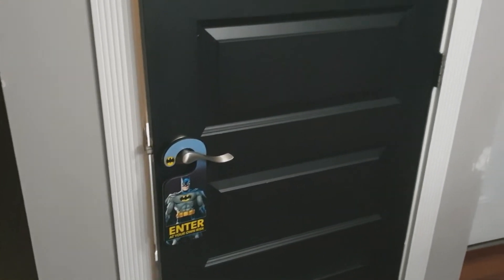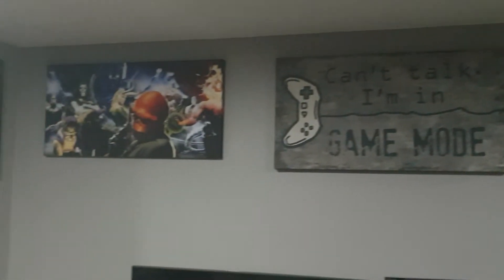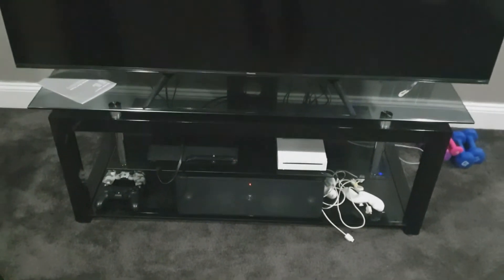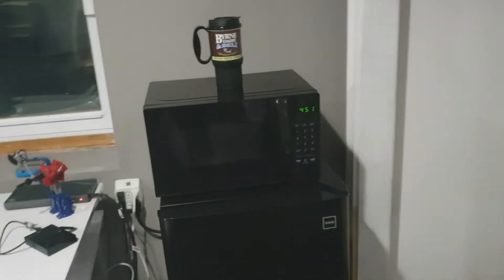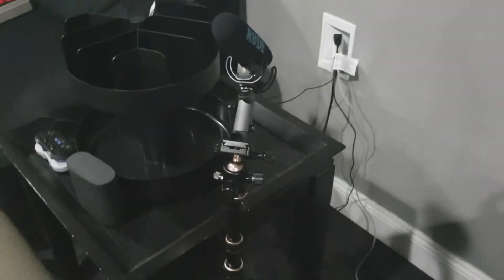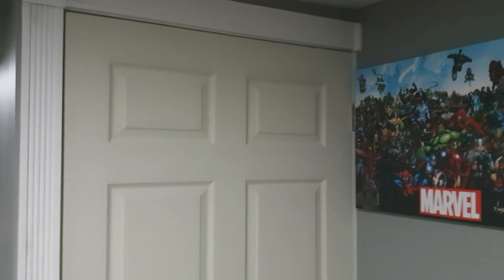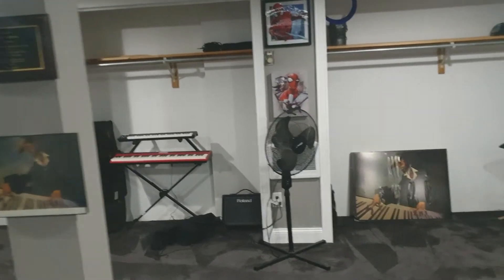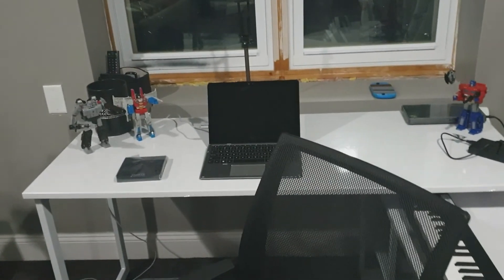My Man cave pre-tour!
I'm officially moved into my new house and I'm proud to say that I have a man cave! It's a work in progress but wanted to show you all how it looks so far. I hope you like it as much as I love it!